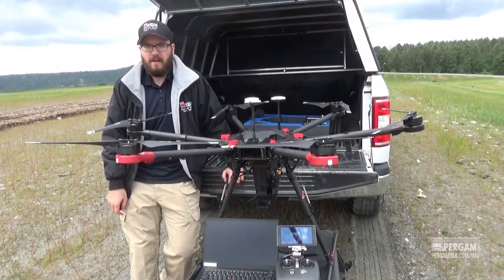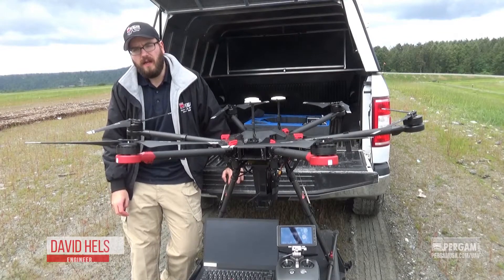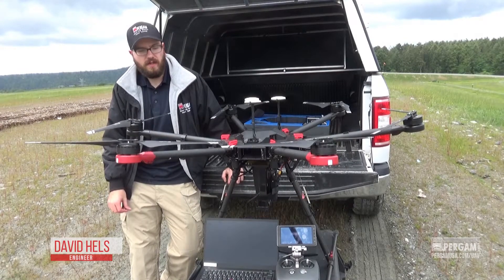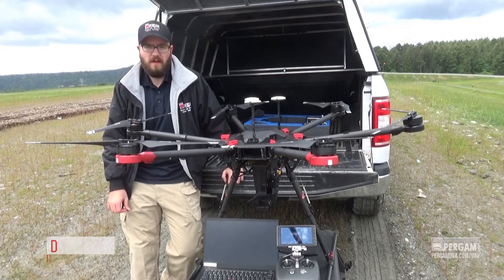UAV Gas Leak Survey Introduction: PERGAM's LMC G2 DL with UgCS SkyHub technology.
LMC2-DL, methane leak detection in real-time by UAV.  Pergam Technical Service Field Engineer, David, provides overview of the process. Perfect technology pairing for landfill areas, distribution systems, storage, pipelines and underground facilities. Easily pinpoint locations to eliminate costly and dangerous leaks.  User-friendly and easily deployable.